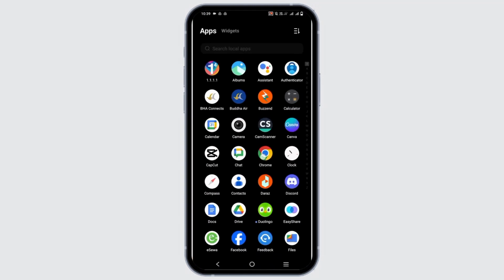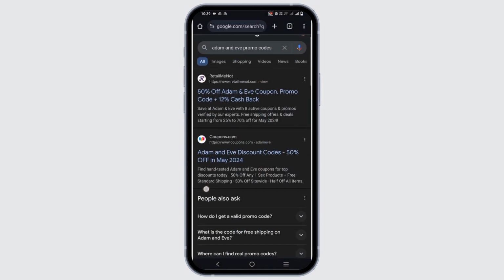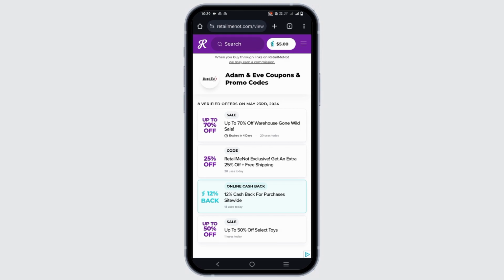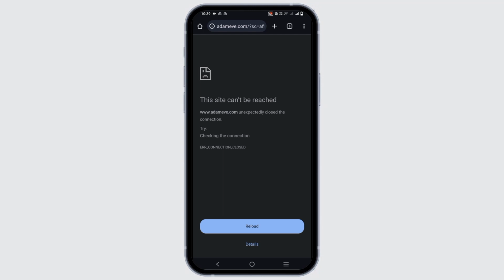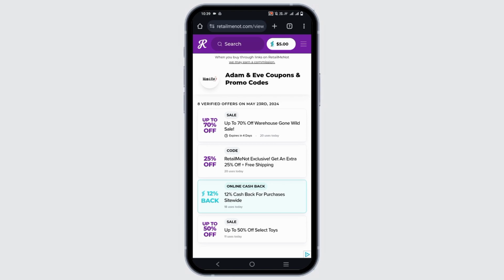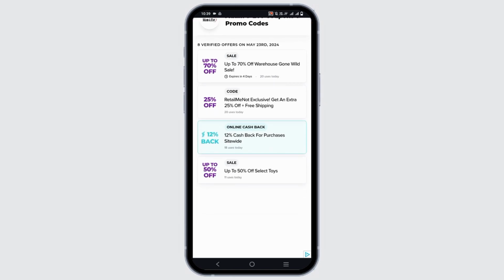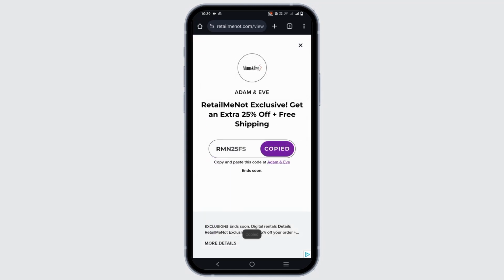How To Find Adam And Eve Promo code 2024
Looking for Adam and Eve promo codes for 2024? Follow this guide to discover how to find the latest discounts and offers for Adam and Eve products. Save on your purchases of adult toys, lingerie, and more with these money-saving codes.

In this tutorial:
0:00 - Introduction
0:05 - How to Find Adam and Eve Promo Codes 2024

Discover the best ways to find Adam and Eve promo codes for 2024. This comprehensive guide ensures you can access the latest discounts and offers, allowing you to save on your favorite adult products and accessories.

Start saving on Adam and Eve purchases with promo codes for 2024 by following this guide!